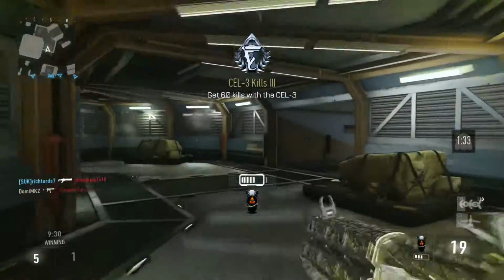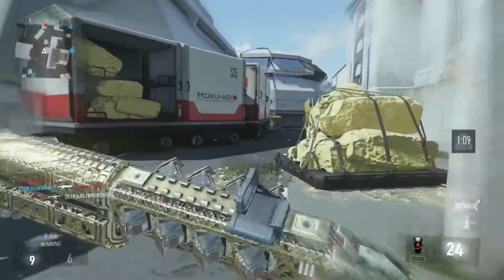Advanced Warfare Free Weapon Drops: Legendary Cel 3 Cauterizer Infected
So Sledgehammer gave away the Legendary Cel 3 variant on Halloween, but was it a trick or a treat? Yes, I just cringed at myself. Fuck up.

Xbox Gamertag: HBK S117